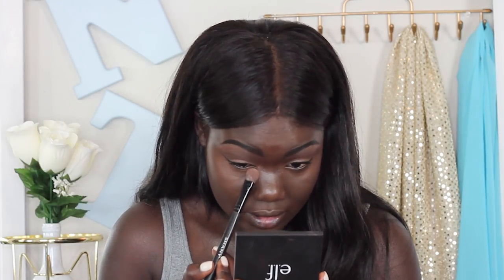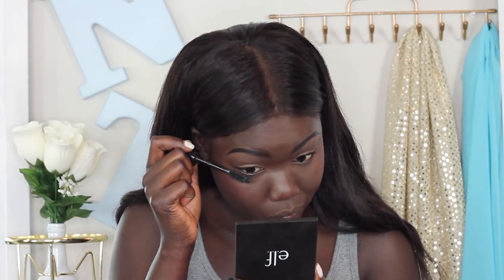MY EVERYDAY MAKEUP ROUTINE FOR DARK SKIN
Hey guys,
My everyday makeup routine for dark skin. I don't wear makeup on the daily but when I do this is the routine I usually go for. I hope you guys enjoy it.

Nyma
(nee-ma)

Products Used:

Face:
e.l.f. Hydarting Serum
e.l.f. Prep and Hydrate:
Sephora Foundation"Dark Ebony 65"
L'Oreal True Match "C10"
LA Girl Concealer "Dark Cocoa"
e.l.f. Baked Highlight and Bonzer "Bronze Glow"
e.l.f. Blush Palette "Dark"
Amuse "Deep Dust"
RCMA "No Color Powder"
e.l.f. Setting Spray

Eyes:
Morphe "350M"
L'Oreal Liner " Blackest Black"
BlackUp Mascara
Kasina lashes "415"

Lips:
Brown Liner
MAC "Double Shot"
L'Oreal "Rich Rose"